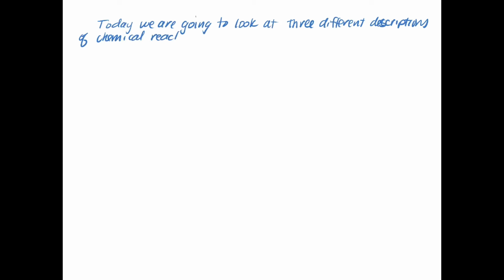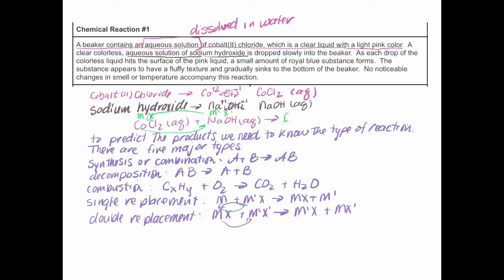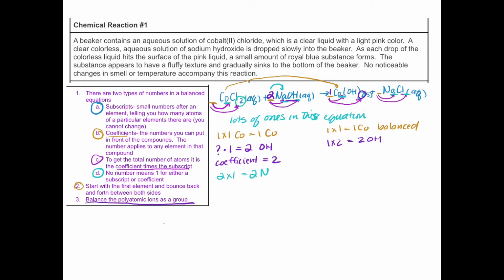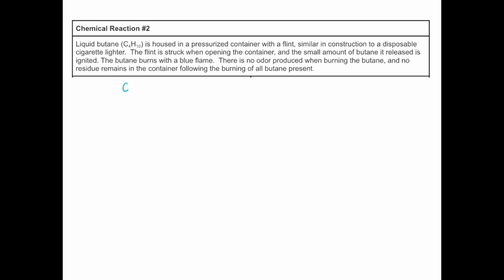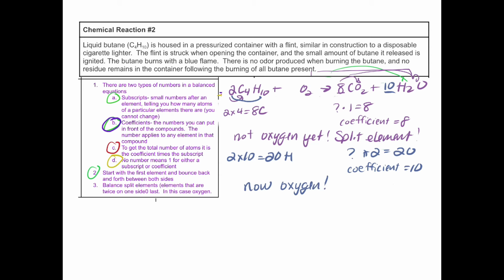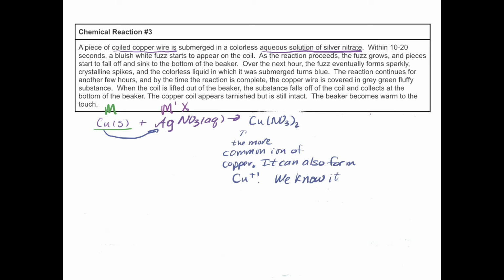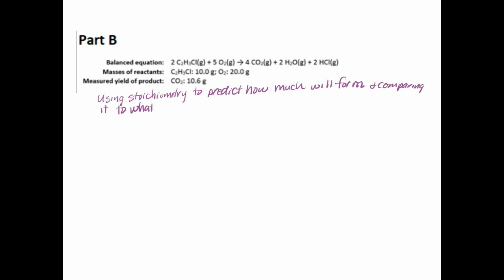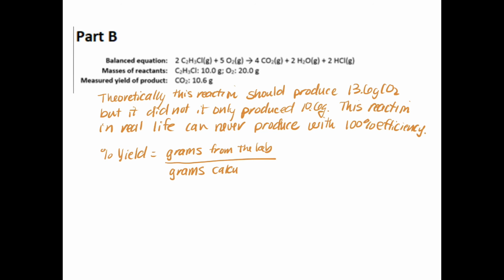KsmQ task q reactions and stoic